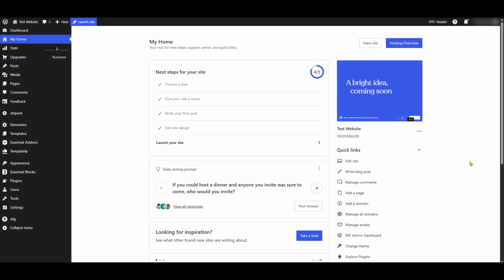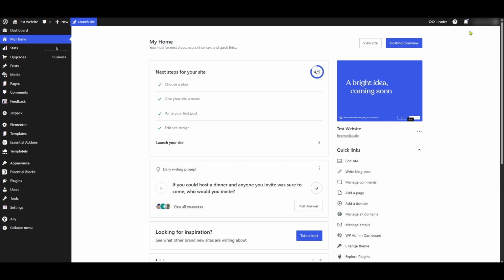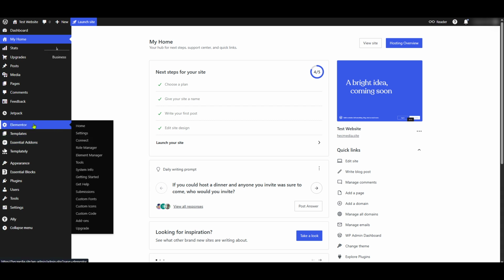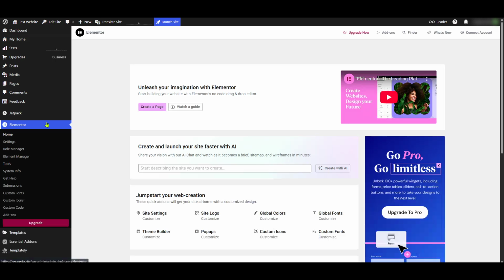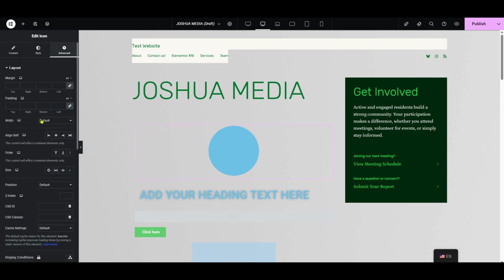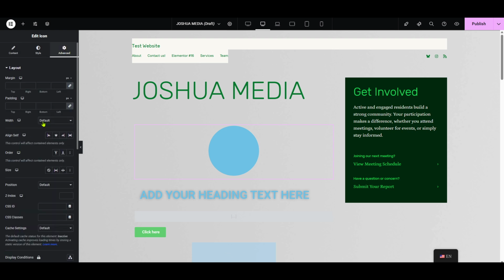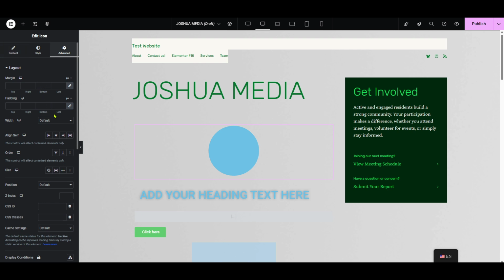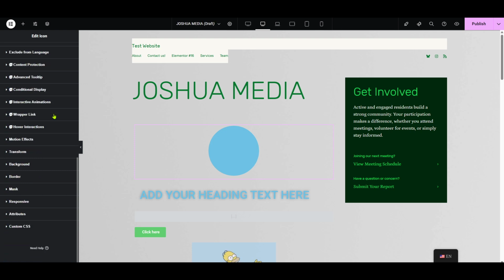How To Make A Logo Shrink In Elementors Sticky Header (Full 2025 Guide)